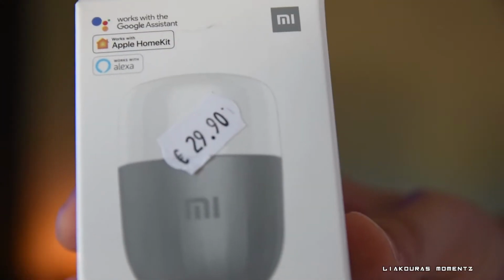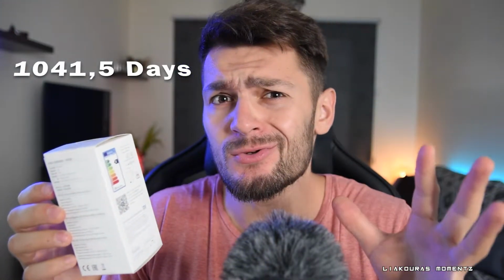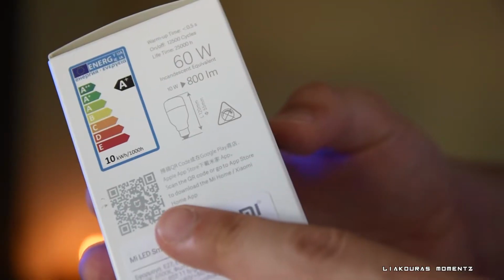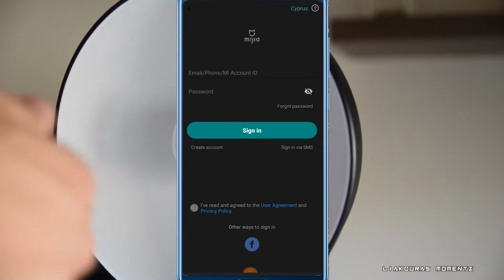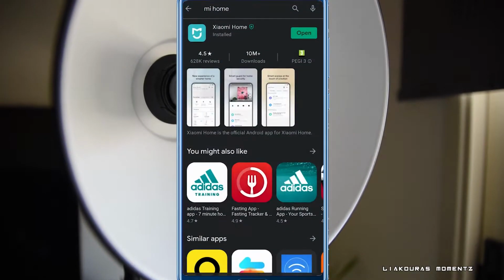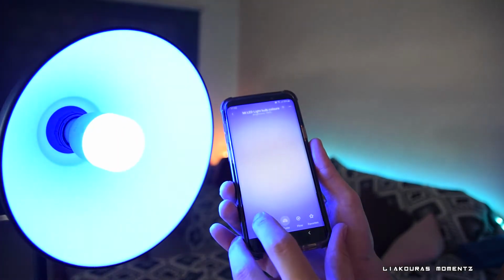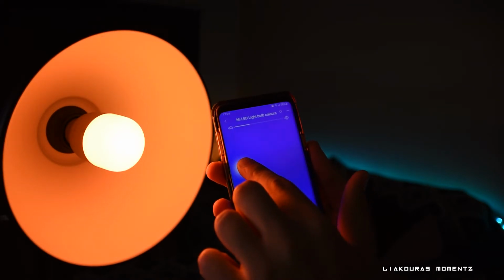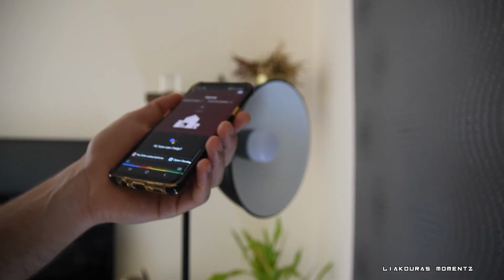Xiaomi Mi LED Smart Bulb (How to connect with Smartphone)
Xiaomi Mi LED Smart Bulb Set up and How to use it.

✅ Xiaomi Mi LED Bulb (on Amazon)
(Europe & DE)

To see links to all the gear i use in my videos: 🎥📷💻🔊🎮